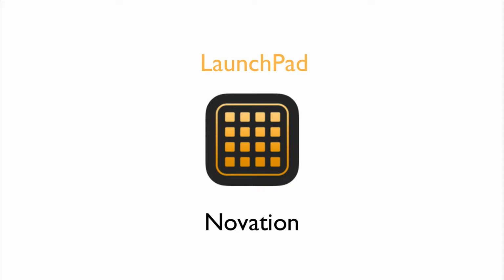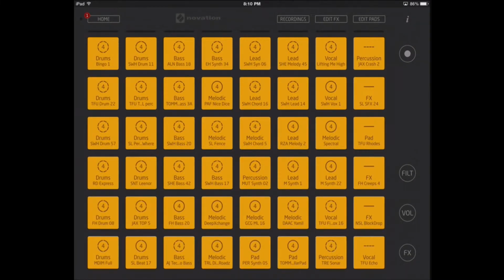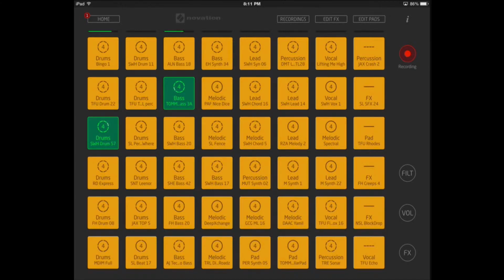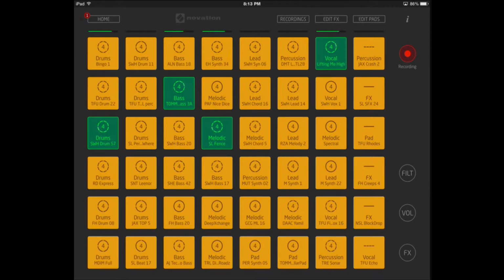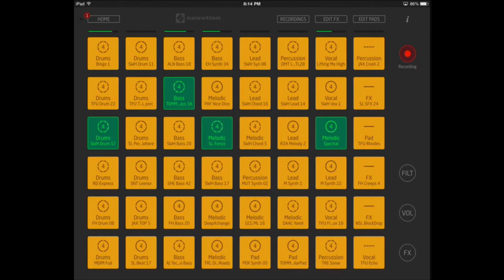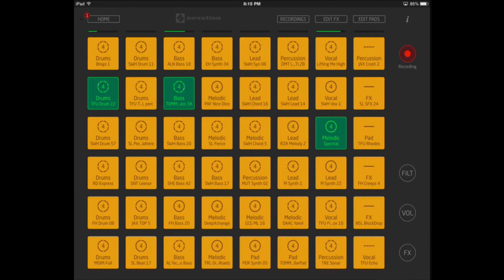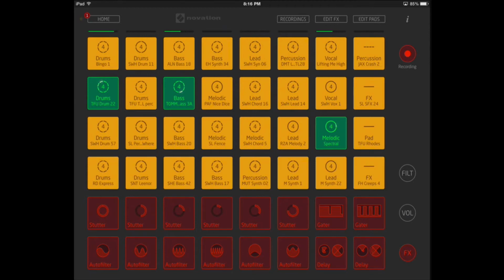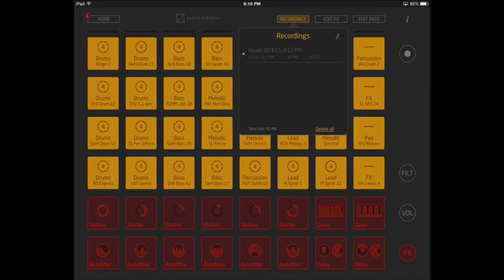Launchpad by Novation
Launchpad is a fun and intuitive way to creative musical beats on your iPad. This app is awesome!!